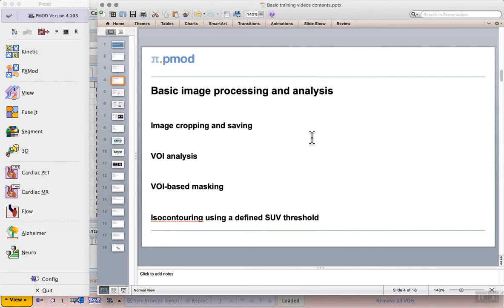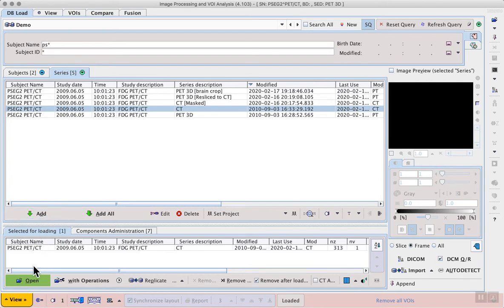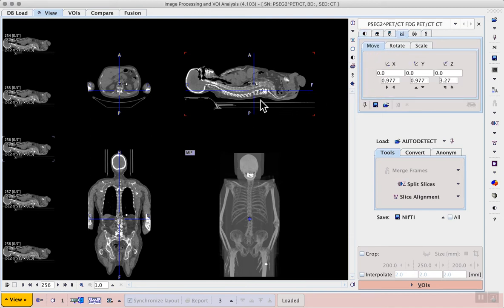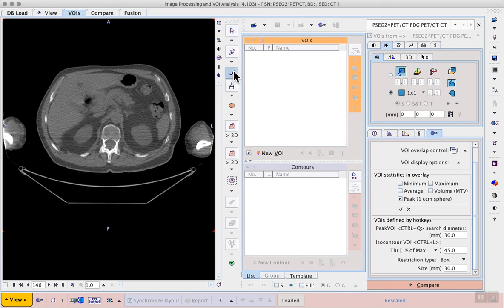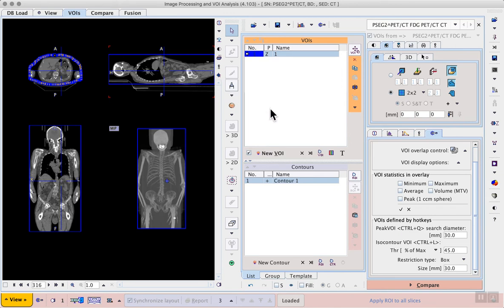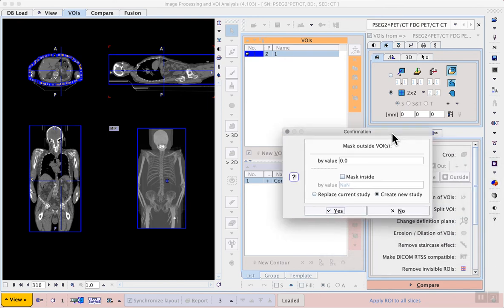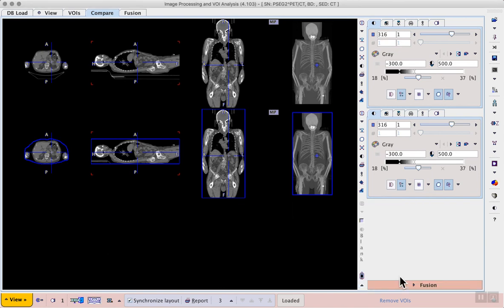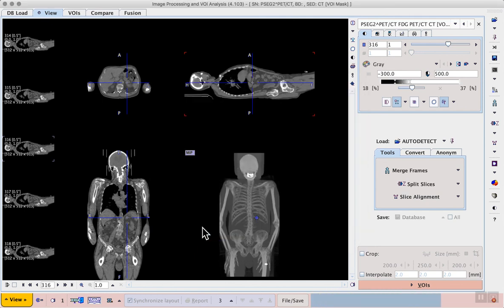H1E8 VOI-based masking for improved 3D rendering with CT data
A common use of VOIs is VOI-based masking, which can be used to prepare images for presentation. This is common for most modalities. In the case of PET, high activity in areas that are not of interest may be masked to allow presentation of the image with more appropriate focus on tumor uptake. For CT, a common task is removal of the bed and associated hardware,  improving MIP and 3D rendering. We will use such CT “clean-up” as an example.